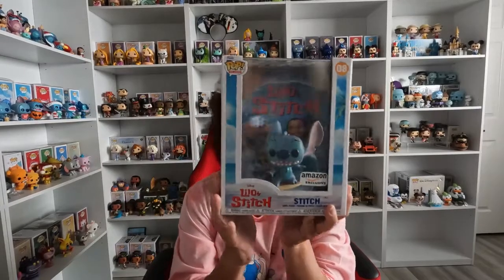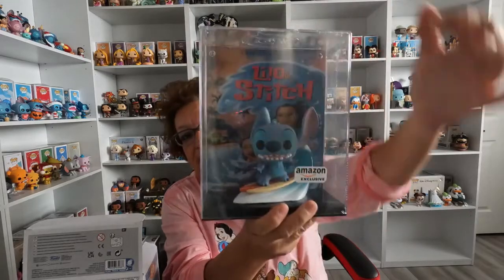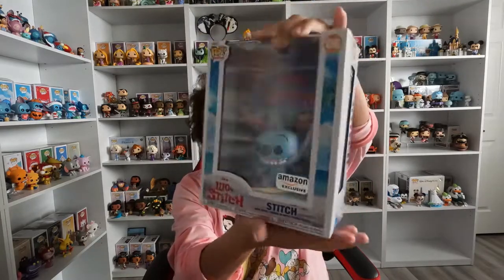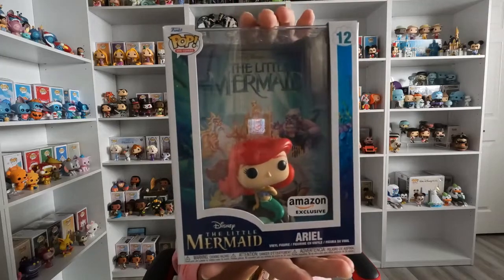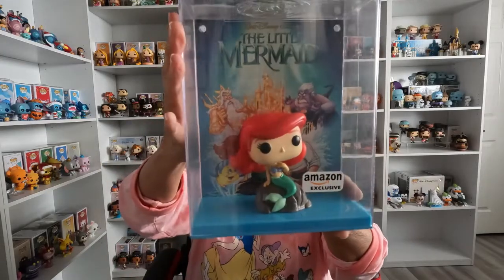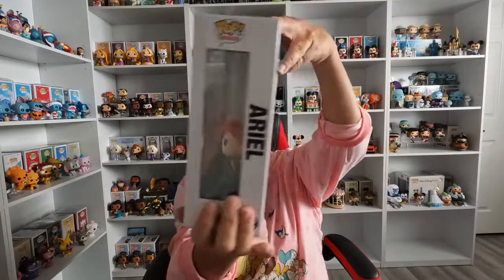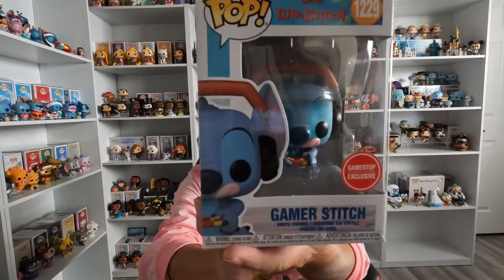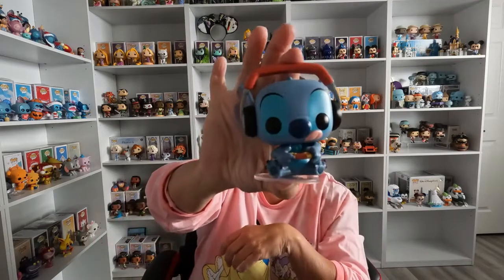Funko Friday: New funko Pops!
Connir shows her latest funko pops